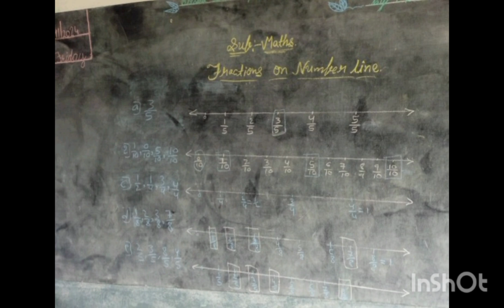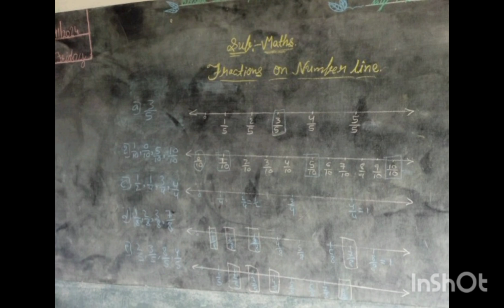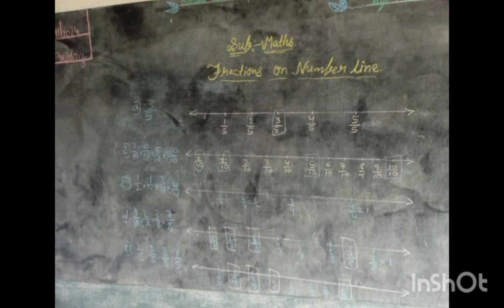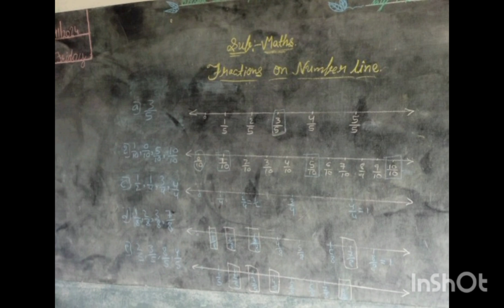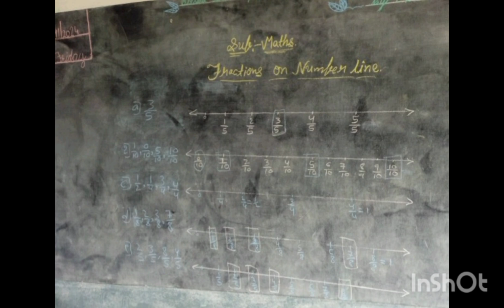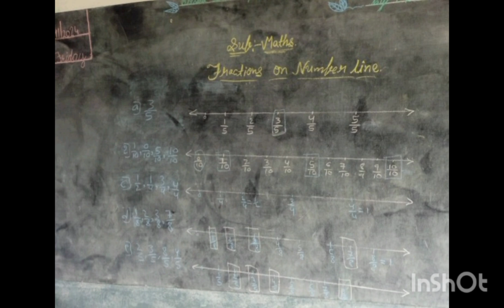My lessons about Fractions on the numbers line